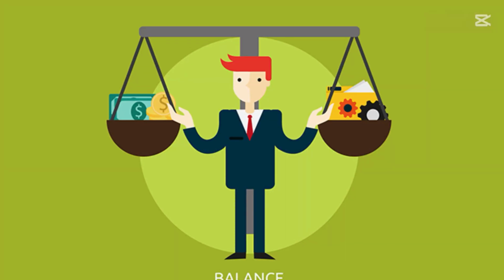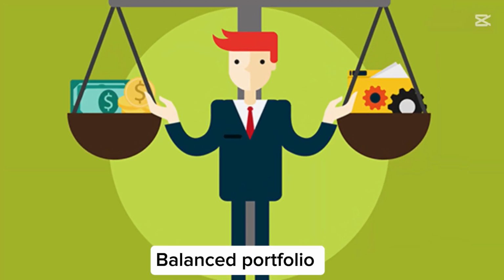How to Build a Winning Investment Portfolio: Step-by-Step Guide!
In this video, we break down the essential steps to create a well-balanced and diversified investment portfolio and explore the best ways to build wealth.

1. Click here to start trading in Kenyan stocks/shares and earn dividends.

2. Click here for personalized services and help with joining Mansa X Special Funds

3. Do you want to join our Whatsapp Chat group?

4. Click this link to start your investment journey in Etica Money Market Fund